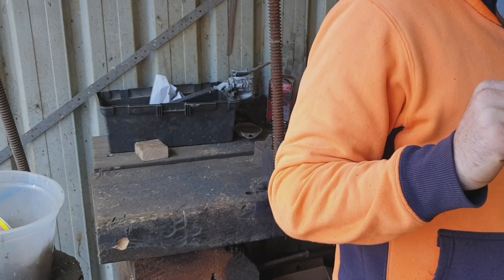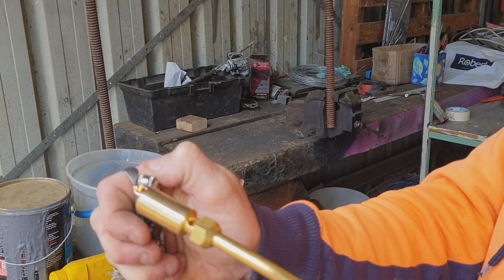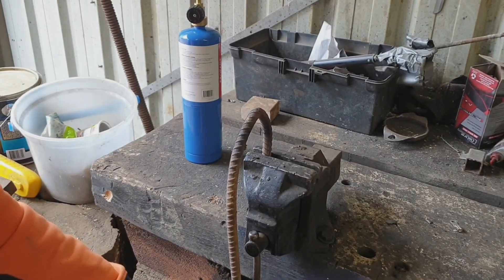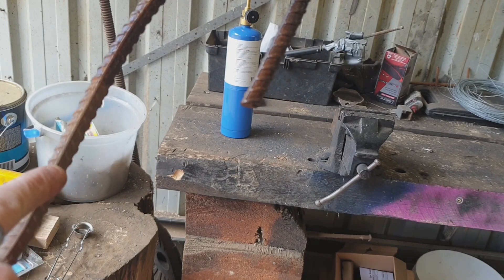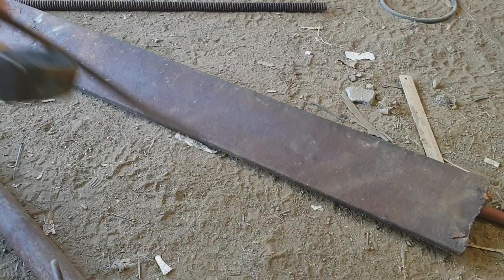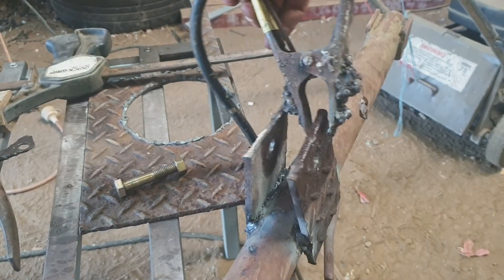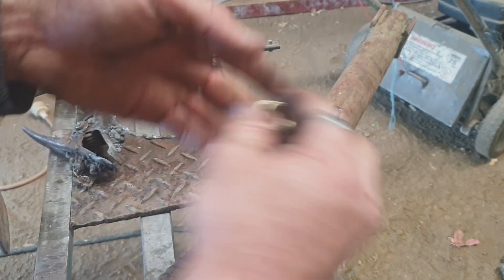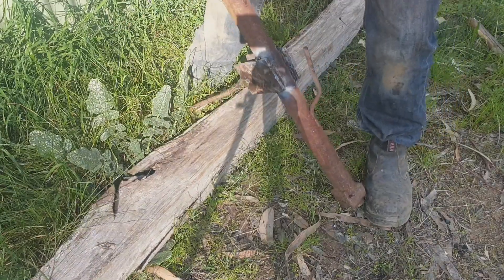One day peavey (log roller) build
Join me as i build a peavey sometimes called a cant hook or cant dog. It's simple, fast and fun